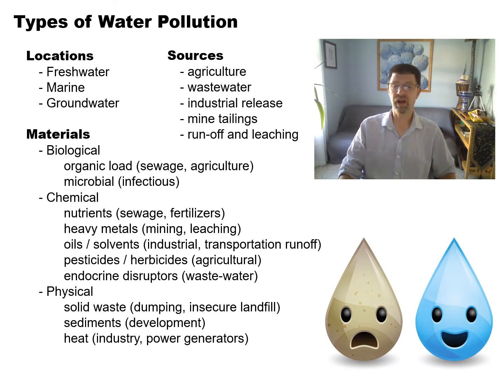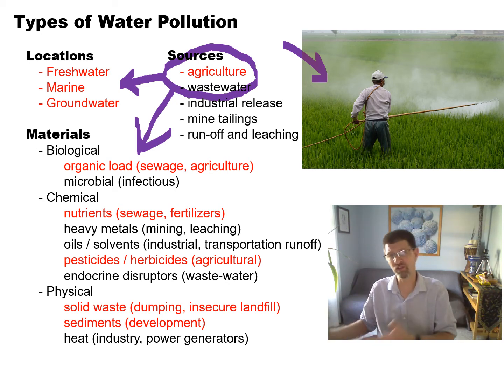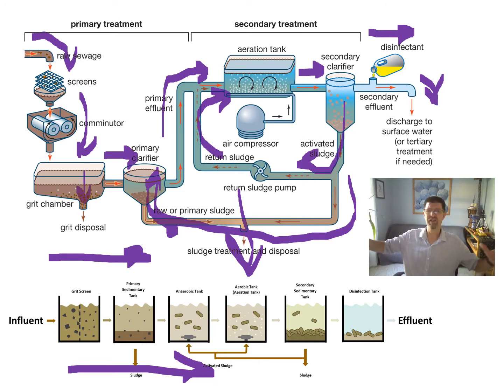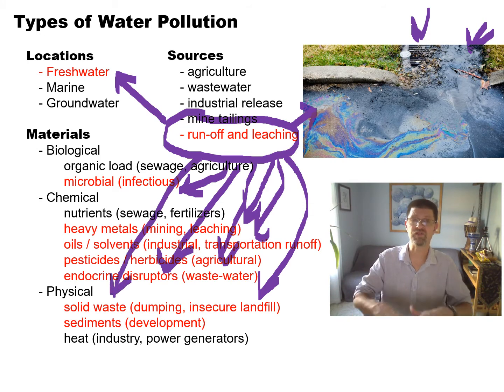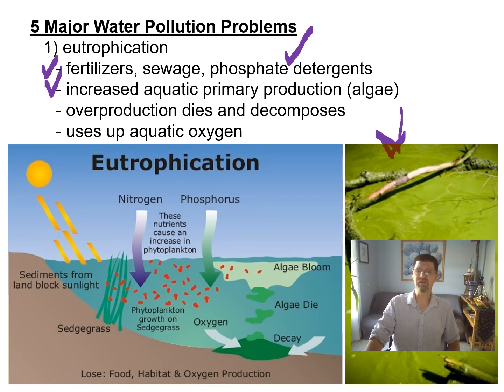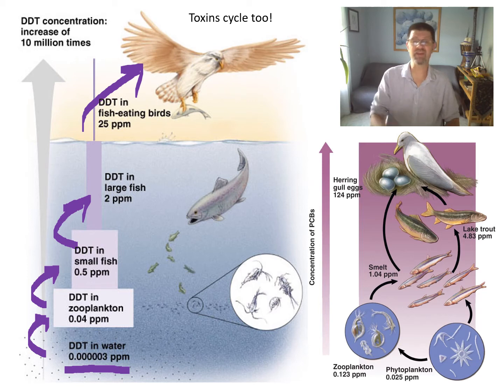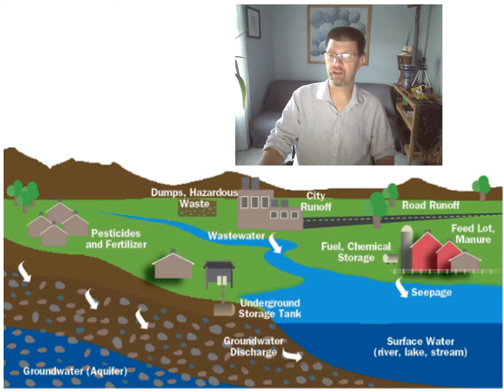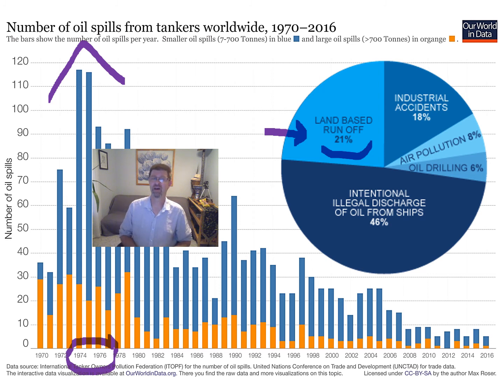29 Water Pollution